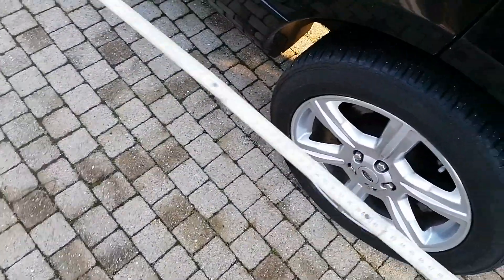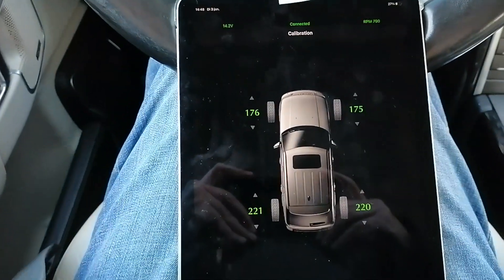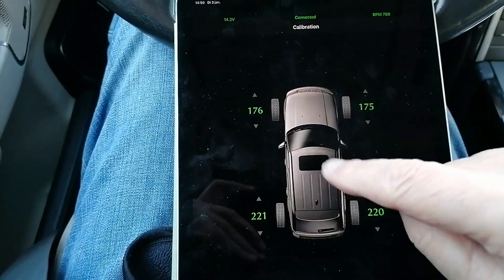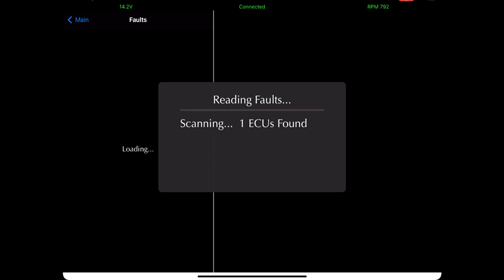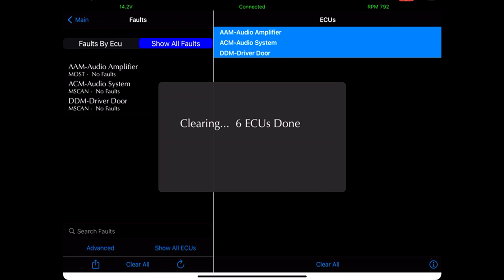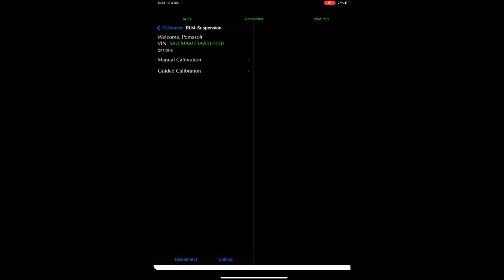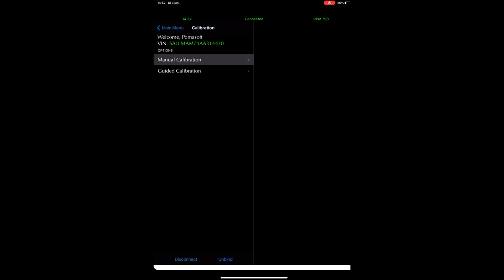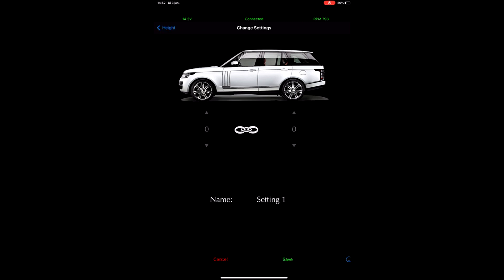Gap Tool Height calibration of the L322 Range Rover 3.6 TD V8.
Calibration of the height of the L322 Range Rover with the Gap Tool (Scan tool)